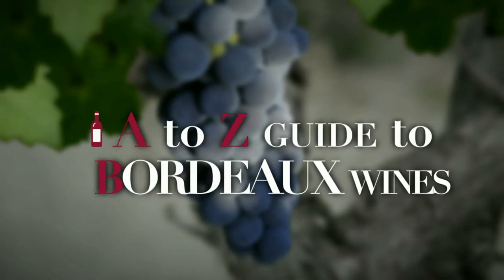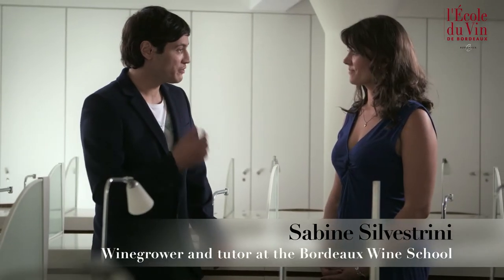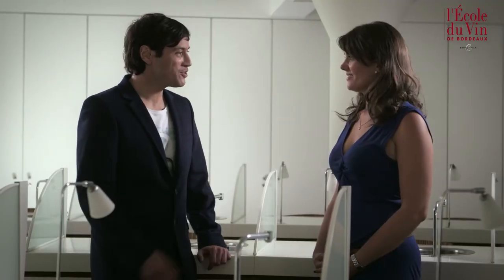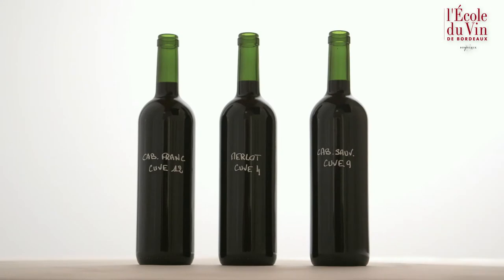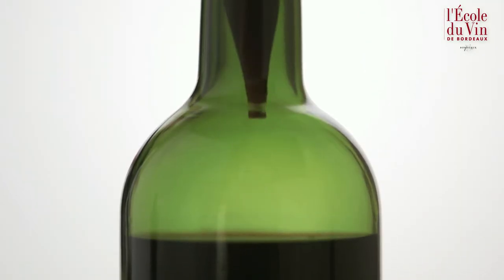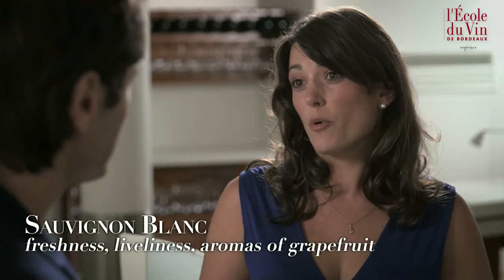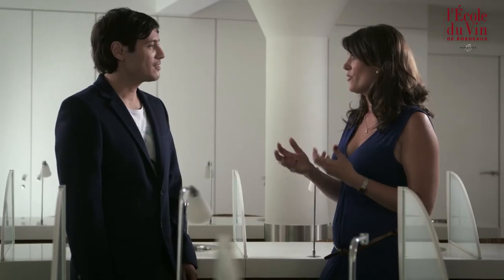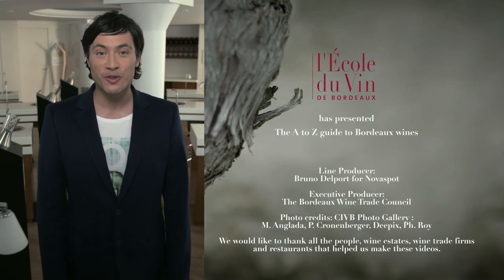Assemblage: the unique character of Bordeaux wines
The key to the character of Bordeaux wines: the cépage assemblage